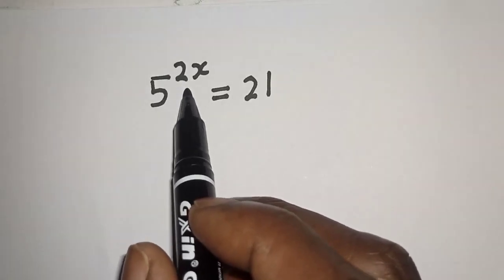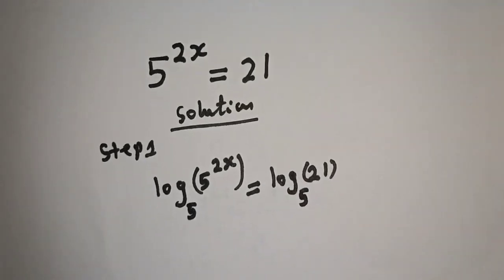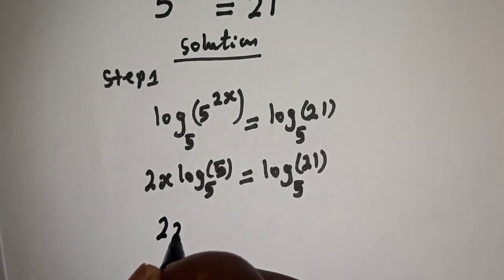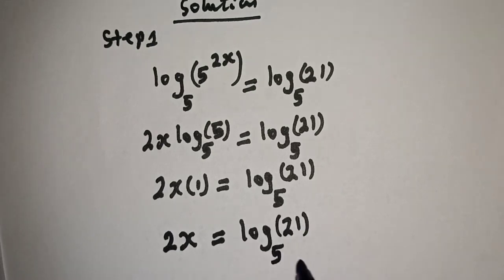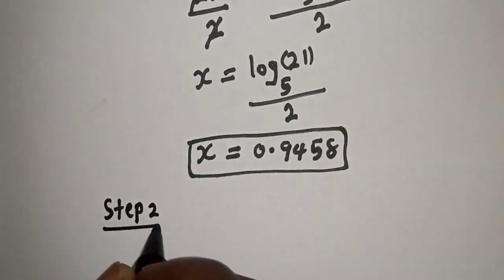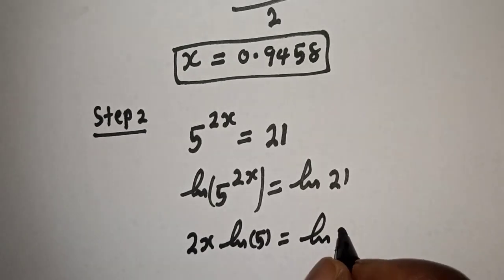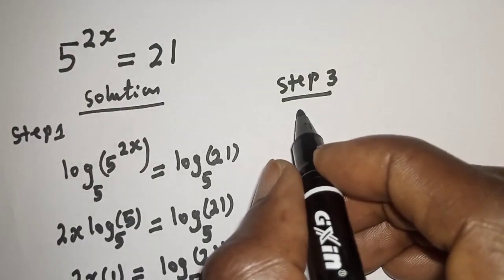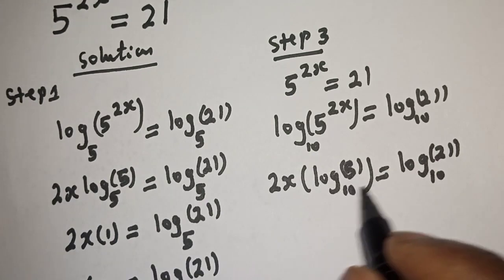A Nice Math Problem 5^2x=21.....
Hello Everyone👩‍❤️‍👨👩‍❤️‍👨👩‍❤️‍👨

How To Solve For X In This Equation.